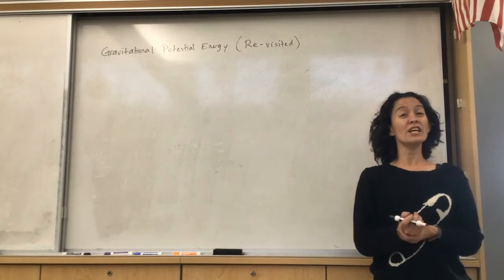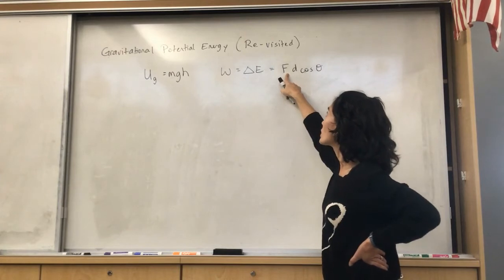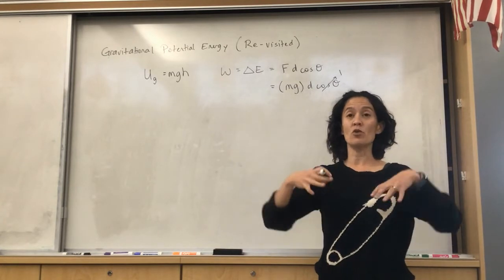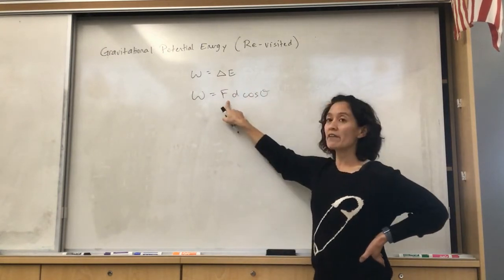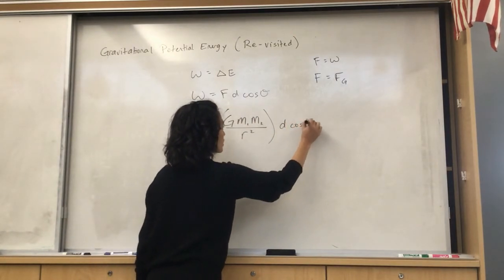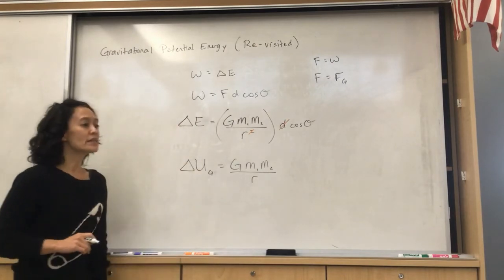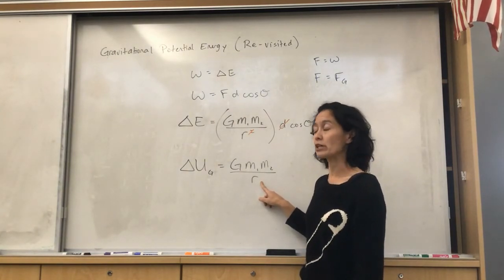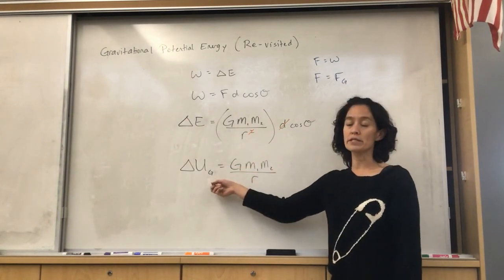AP: Gravitational Potential Energy Revisited